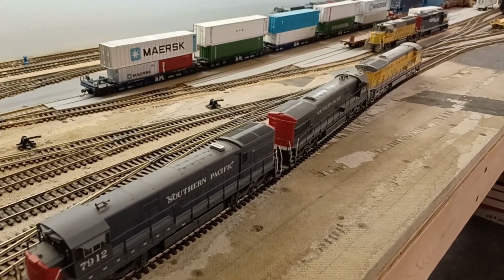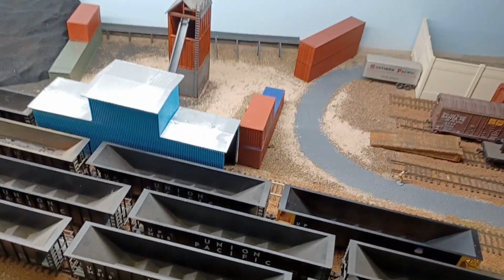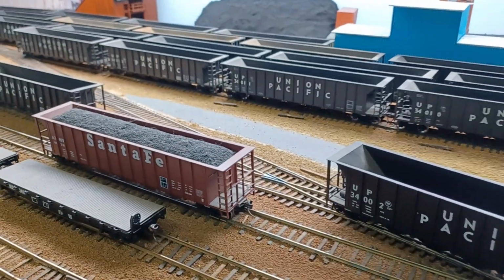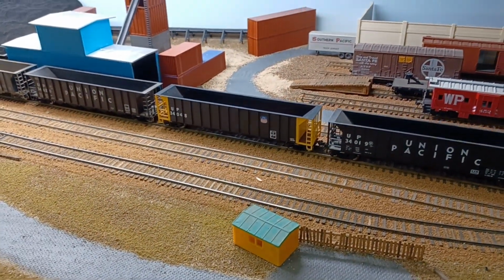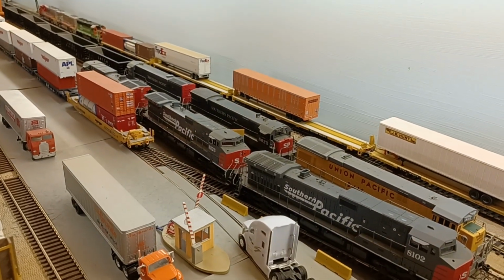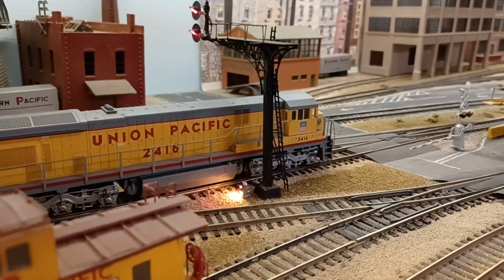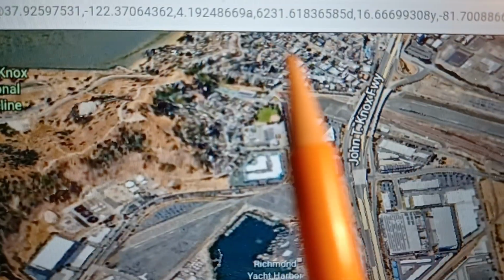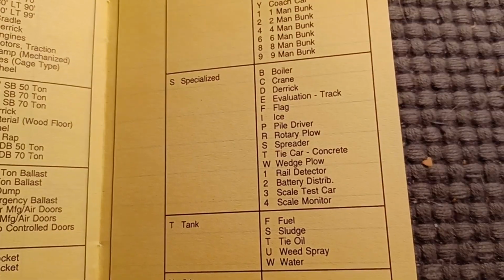HO Scale UP (SP) mty-Coal Train out of W. Oak to Wright WY (Black Thunder Coal Mine)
W. Oak UP Switch Crew puts together mty 5-bay coal cars destined for the Black Thunder Coal Mine in the Powder River Basin of WY on the BAC V RR (BAC V RR).

Bonus is the codes for the UP paperwork Train Lists.